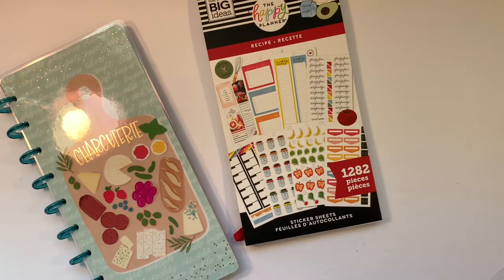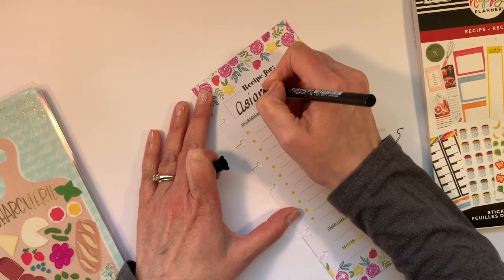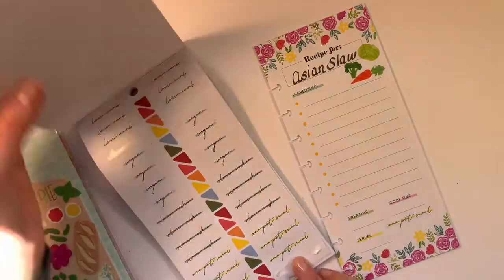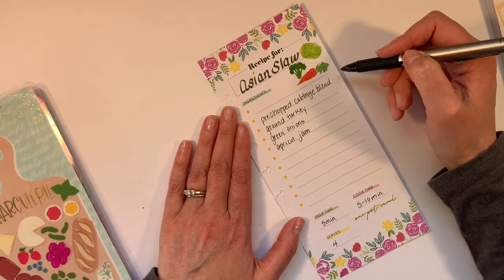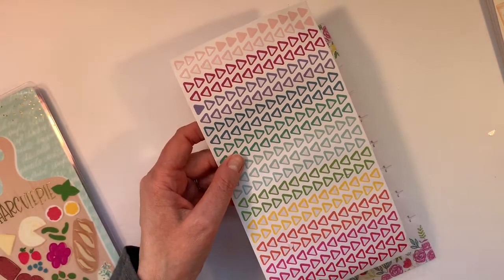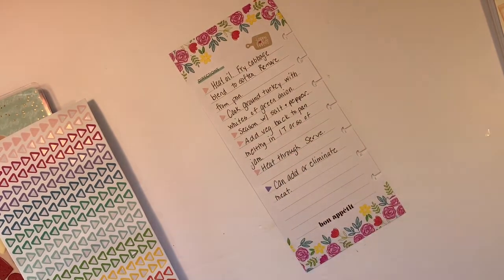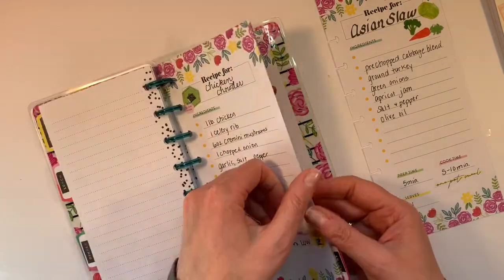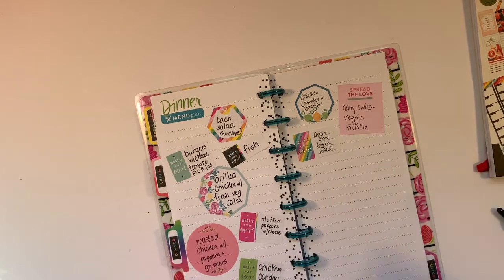Plan With Me: Asian Slaw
I love egg rolls, but being celiac, I cannot eat them. I recently found a recipe for the insides of egg rolls, so I thought I'd give it a try and it was delicious! I bet if you added a bit of soy sauce, which I don't eat, it would taste even better!